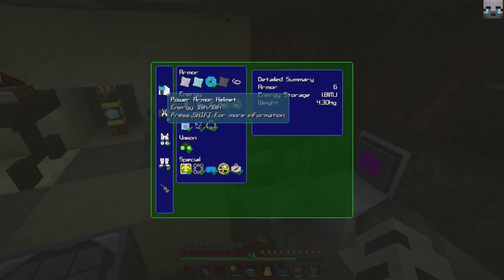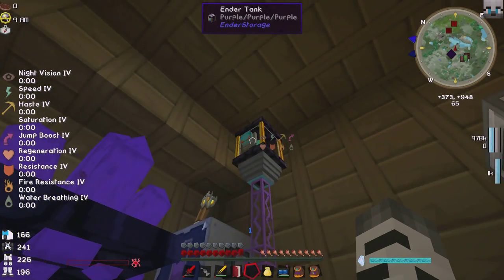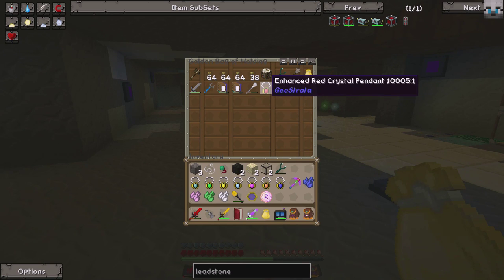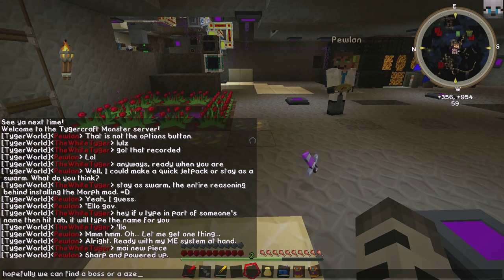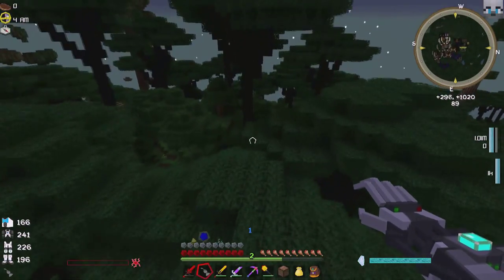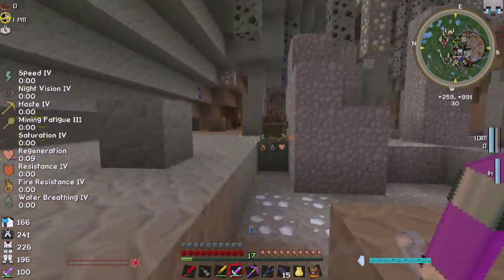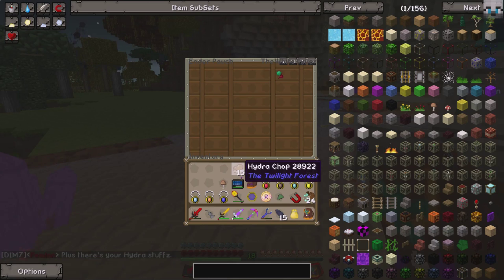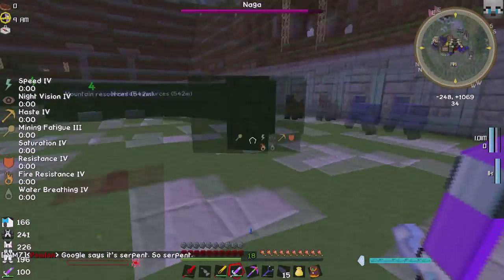Tygercraft: Just shut up and fight! Episode 4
This episode went WAY too long, so I'll do everyone a favor and leave a link to get to the fighting parts.

Wanna join our server? (Requires a bit of working knowledge of how files work) Leave a comment or send me a private message to my inbox.